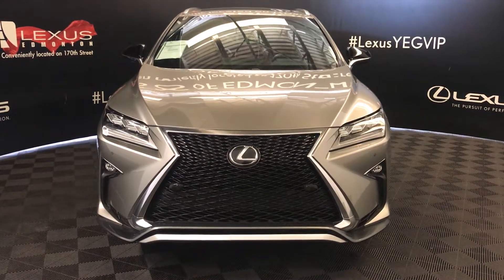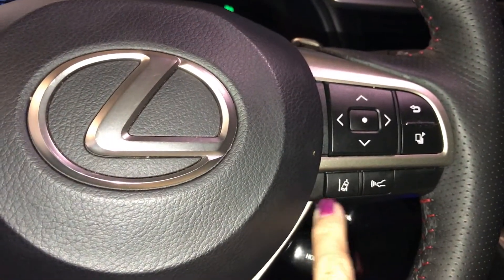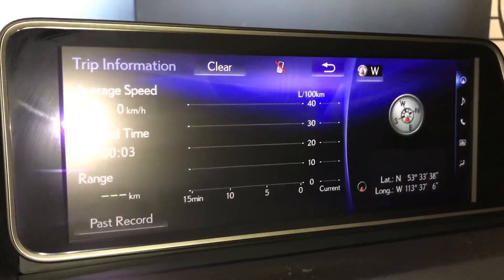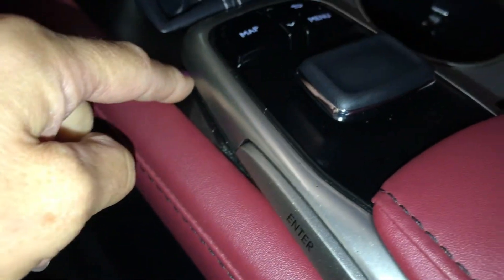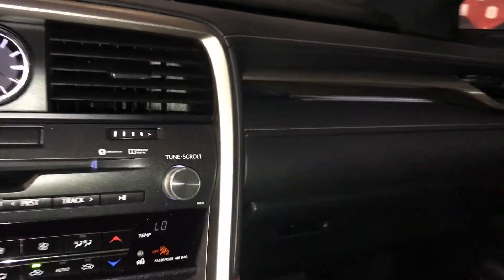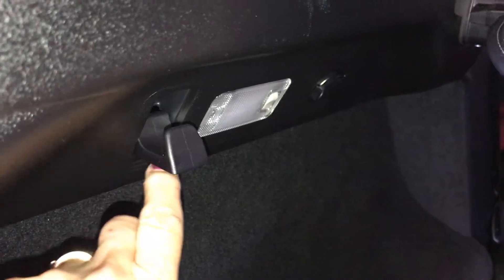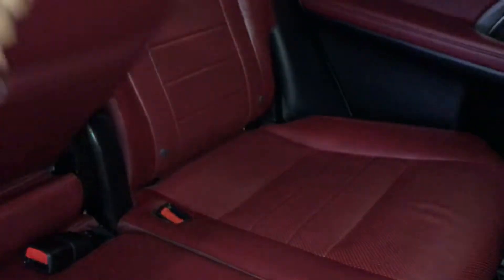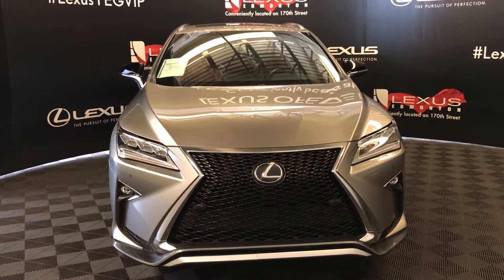Silver 2017 Lexus RX 350 F Sport Series 2 Review Edmonton Alberta - Lexus of Edmonton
This is a Silver 2017 Lexus RX 350 F Sport Series 2 Review Edmonton Alberta - Lexus of Edmonton with 8-Speed A/T transmission Silver color and Rioja Red interior color. (Uploaded by DataDriver).